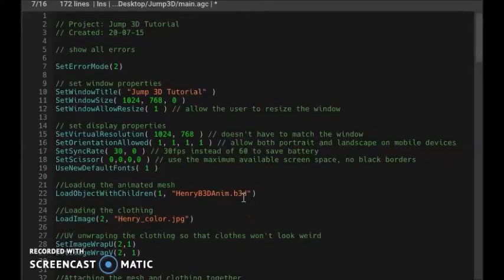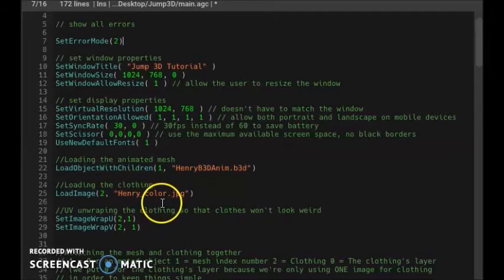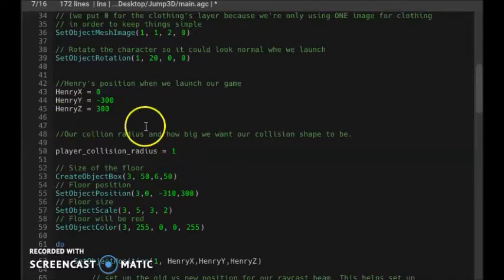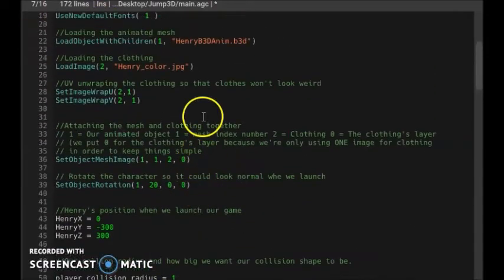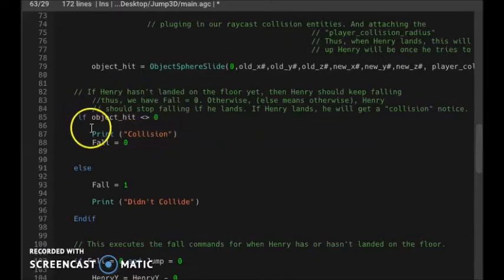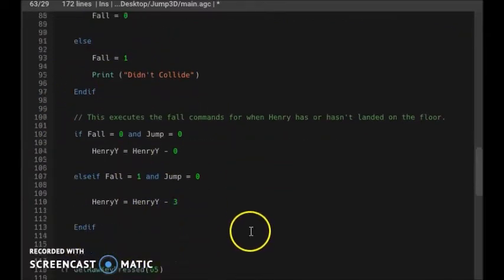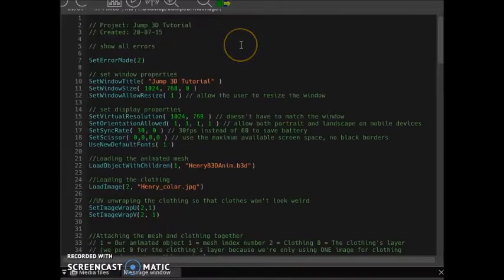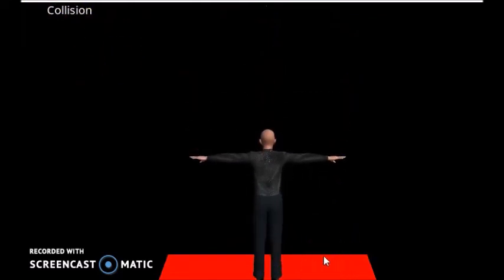AppGameKit 3D Jump Tutorial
This tutorial teaches how to get a 3D character to jump in AppGameKit 3D. This tutorial goes into how to get the 3D character to collide with the 3D floor.

Henry Emphrey

Note: AppGameKit uses the Beginner's All-Purpose Symbolic Instruction Code aka the BASIC programming language.